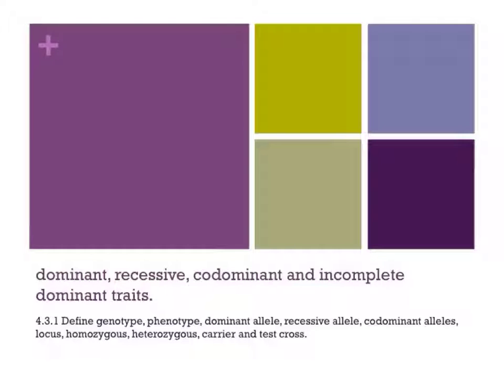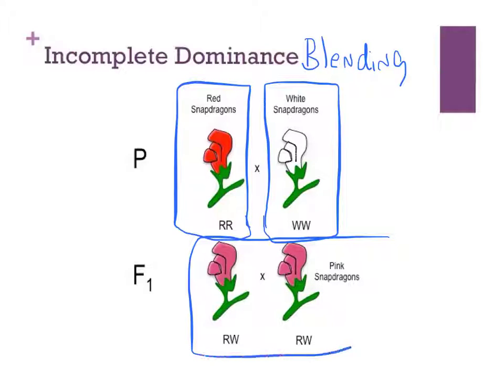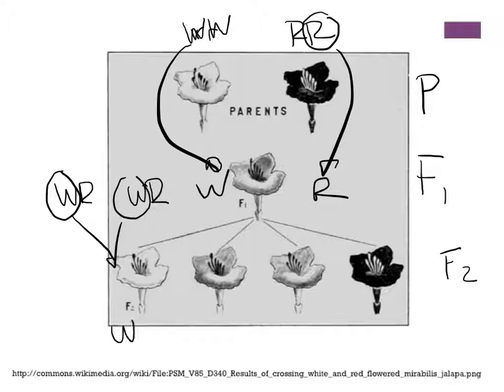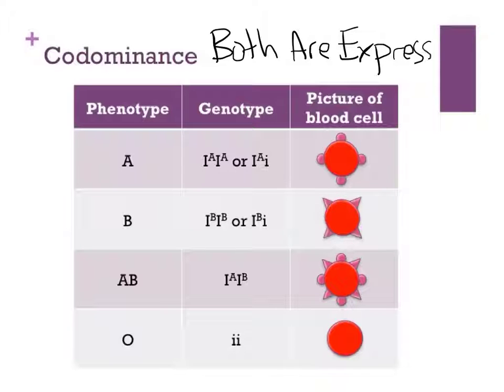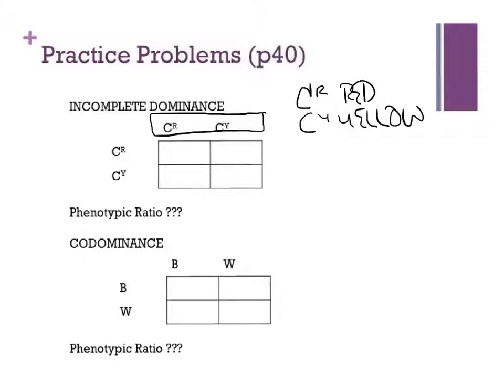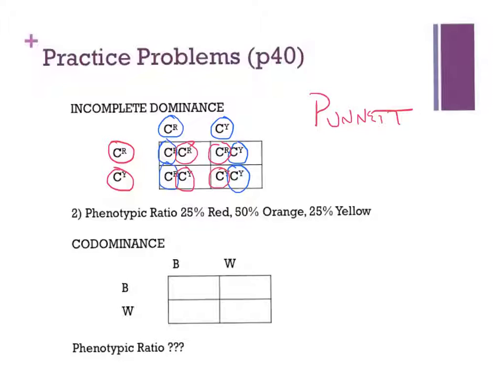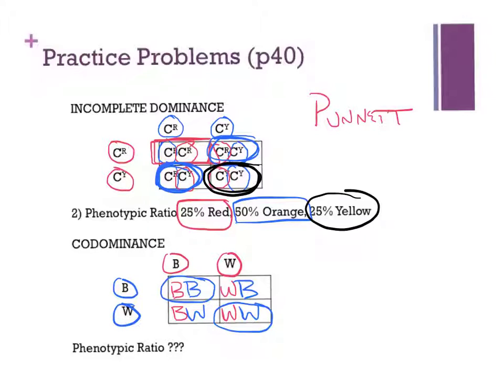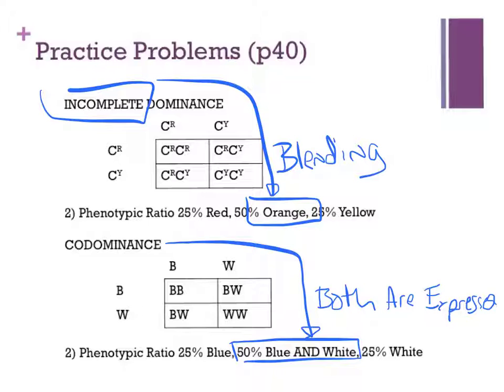U8 L2 NonMendellianGenetics